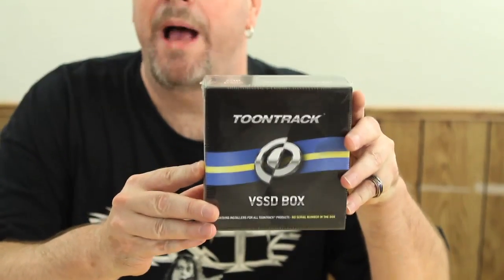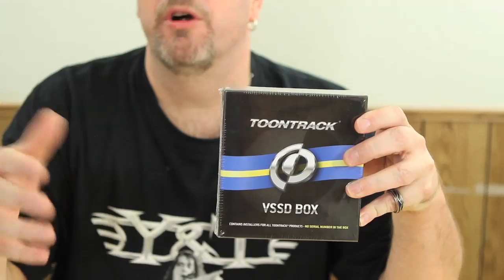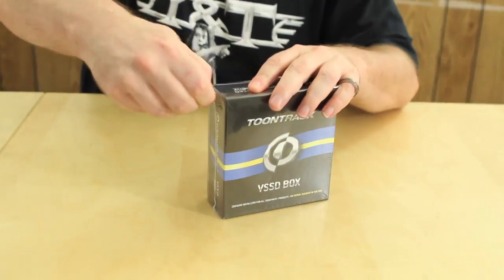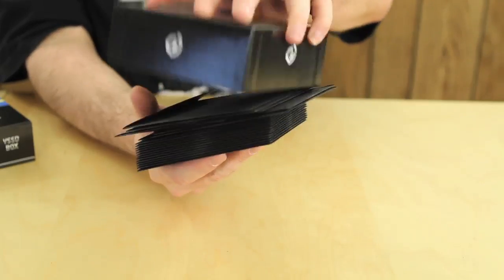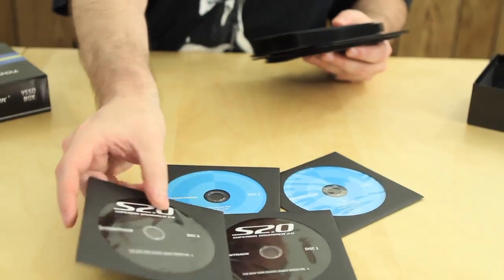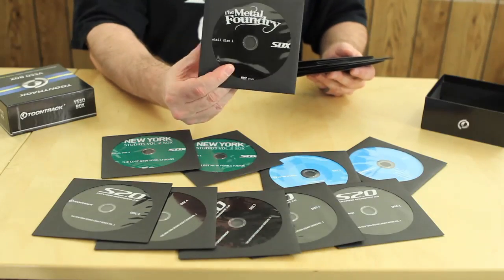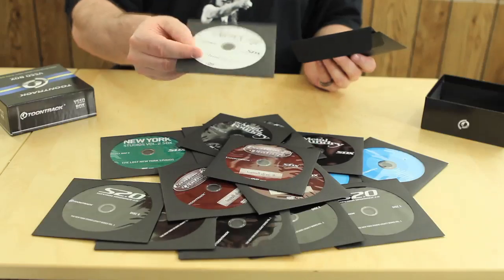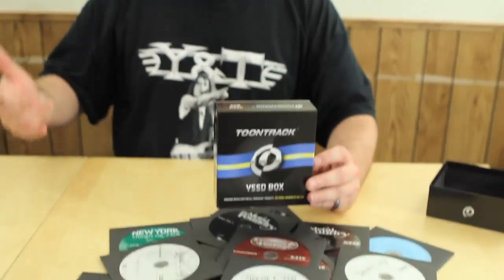Toontrack VSSD Box Unboxing: Superior Drummer 2.0, Metal Foundry & More!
I need replacement discs for my Toontrack Superior Drummer 2.0 Plugin and Toontrack sent me this entire box. Check out what comes inside! :D